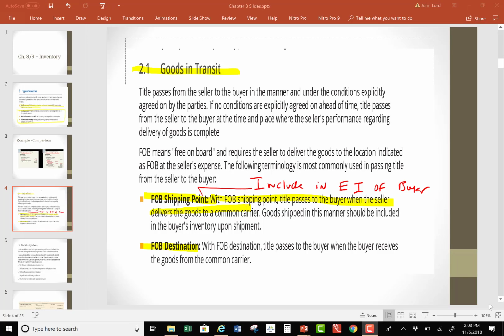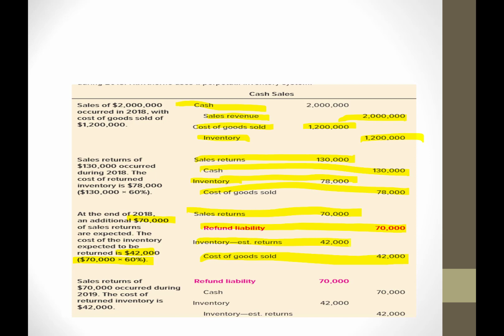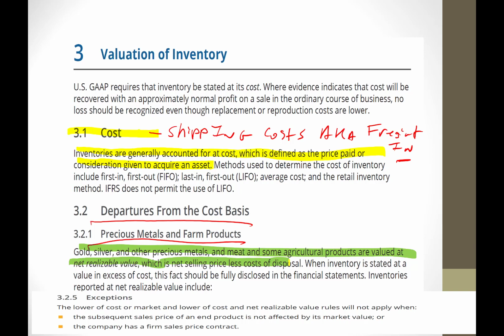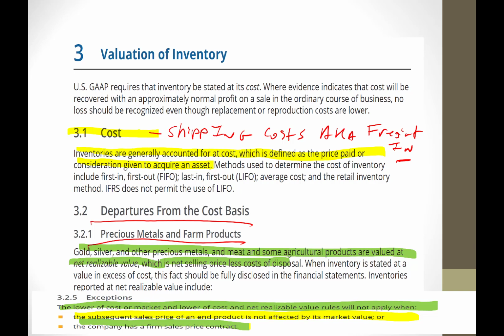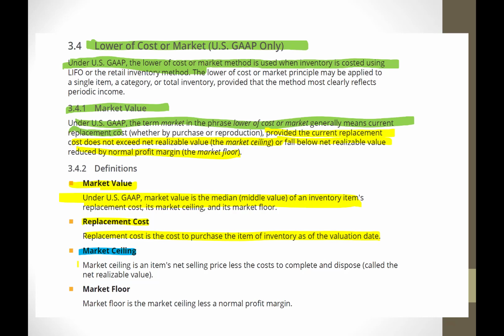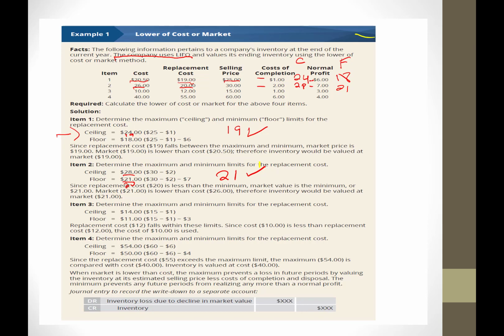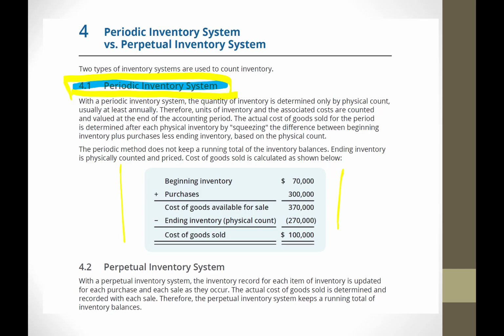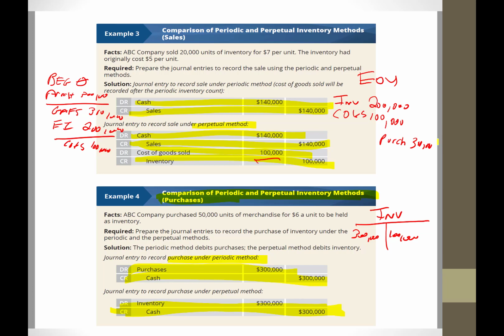Chapter 8 and 9 Lecture